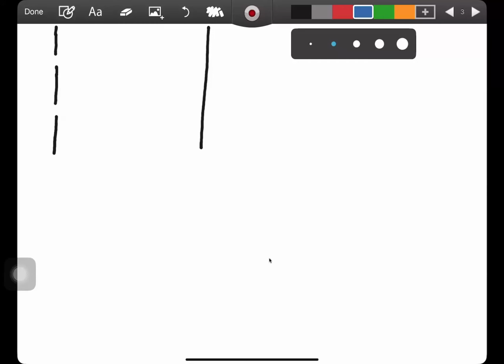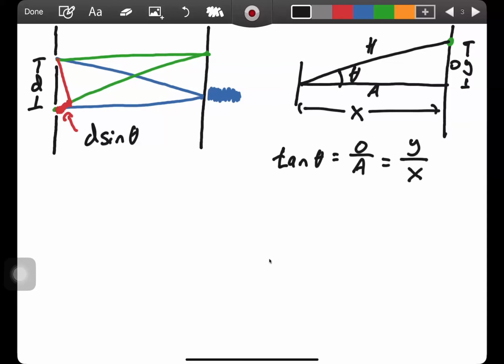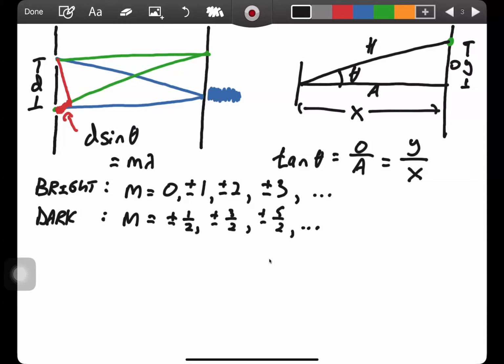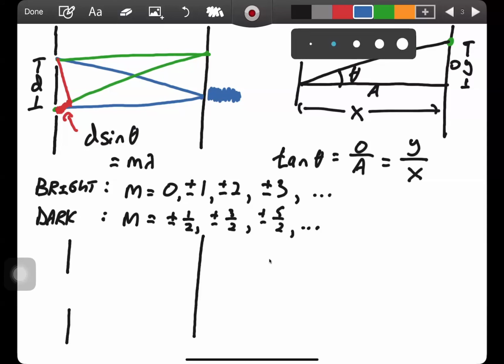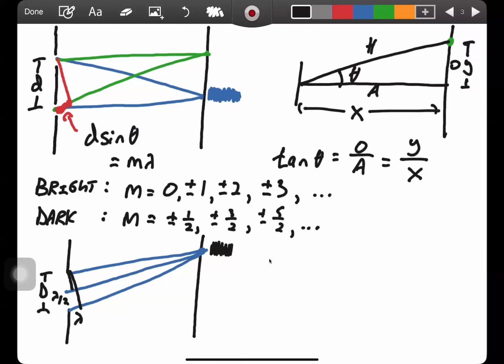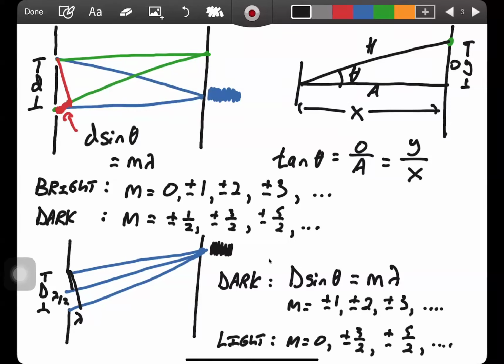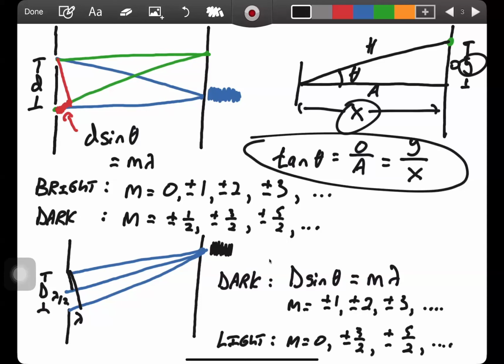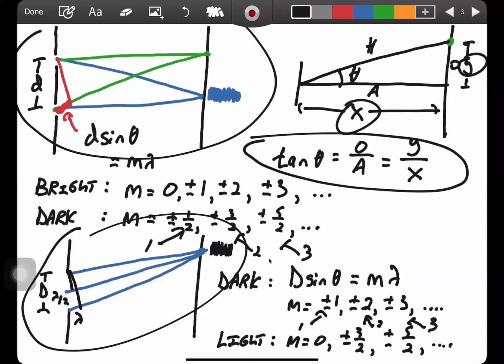Tales from the Whiteboard [Volume 20: Diffraction of Light Through a Single Aperture]